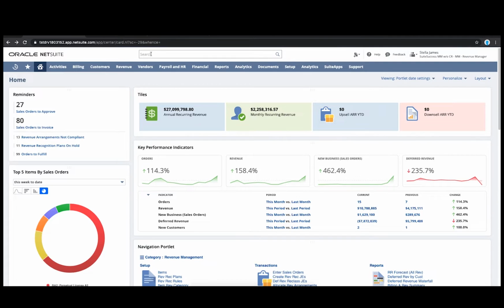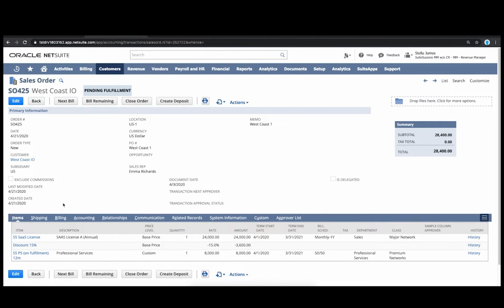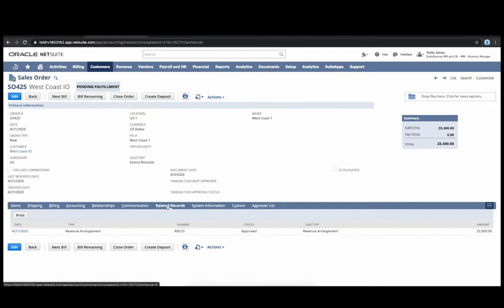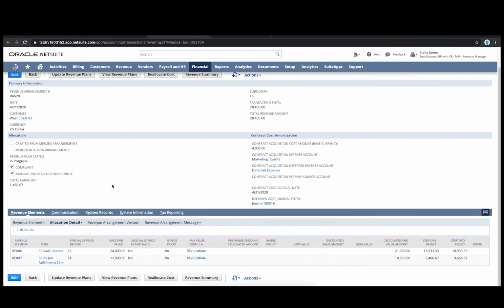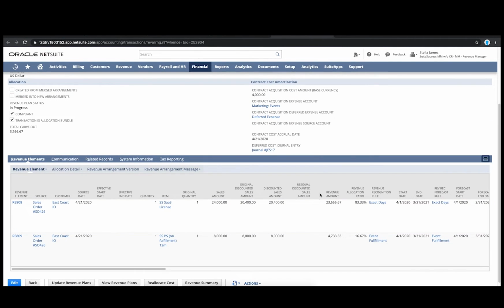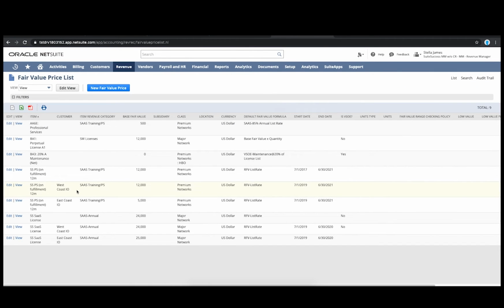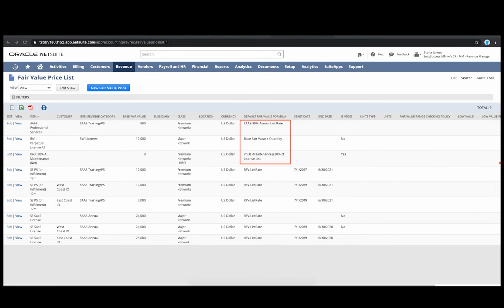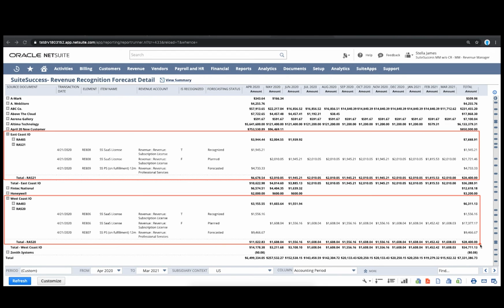DNP NetSuite Advanced Revenue Management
04022025 Updated version published.

In this video, we demonstrate NetSuite’s advanced revenue management capabilities. These revenue features allow users to manage complete revenue allocations and maintain separate fair value pricing tables—all without having to duplicate or modify existing product SKUs.  We'll show NetSuite’s abilities to report on sales and revenue by region, subsidiary, or even by sales representative, and how NetSuite manages contract deferral cost to recognize at a future date and determines fair value pricing attributed by region. Lastly, we'll review the revenue manager dashboard, which includes capabilities for merging arrangements, editing existing arrangements as well as systematically treating revenue that is recognized but not yet billed as unbilled accounts receivable.